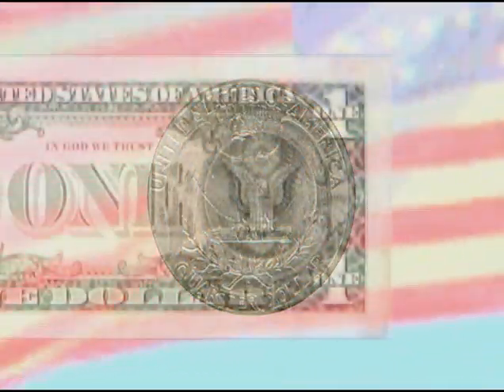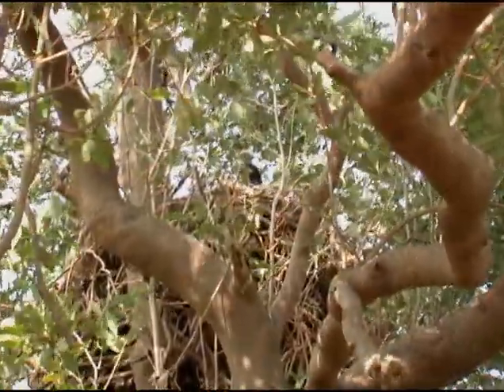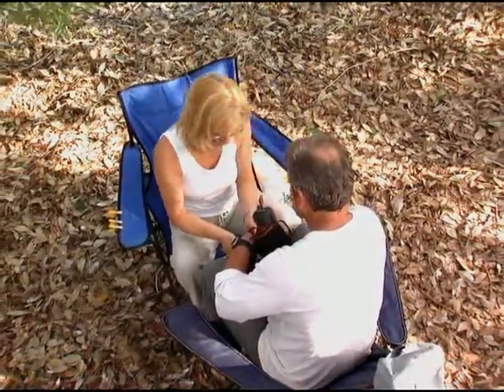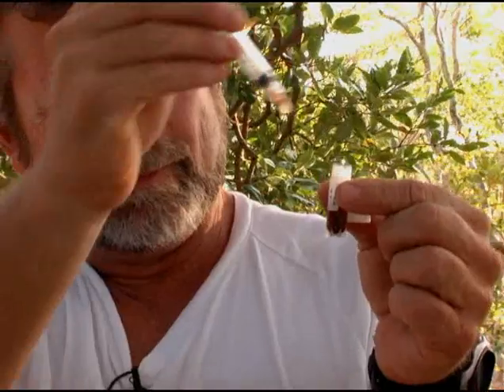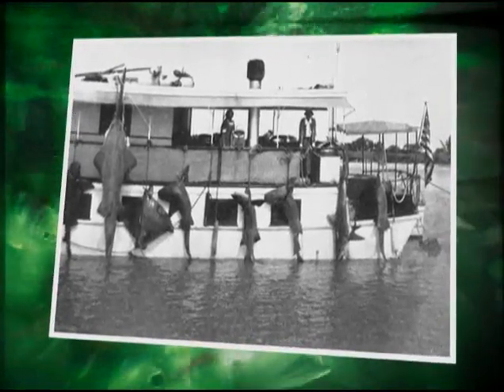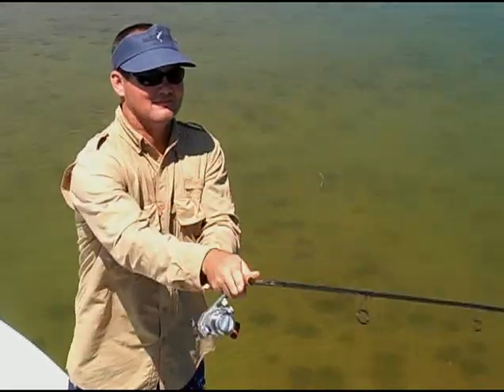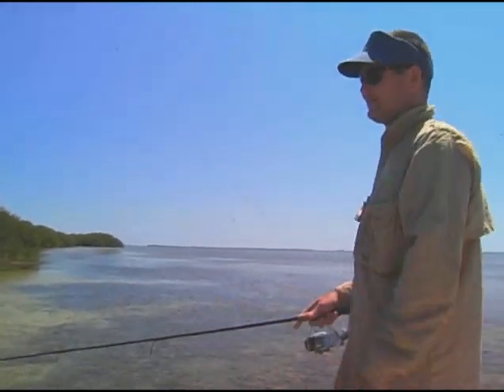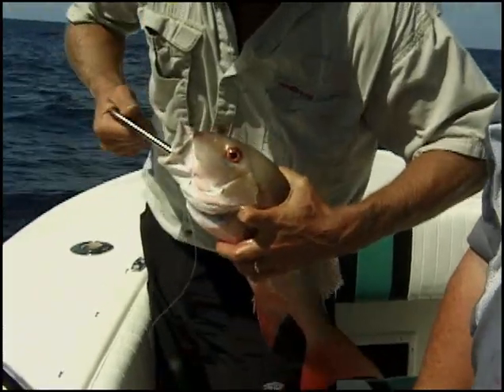Waterways Episode 235 - Bald Eagles in South Florida AND Proper Catch and Release Techniques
The endangered bald eagle captures the imagination and passion of many.  The population in the Keys is the second largest in the lower 48 states.  Brian Mealey of the Institute of Wildlife Sciences ventures into the heart of Florida Bay, tagging baby bald eagles and fitting them with a transmitter in order to track their movements. AND- Chris Humprey and Derke Snodgrass teach the audience the proper catch and release techniques as they fish Florida Bay for ladyfish, redfish and snappers. Directed by Erik Hutchins. Presented by Florida Keys National Marine Sanctuary, Everglades National Park and The US Environmental Protection Agency.